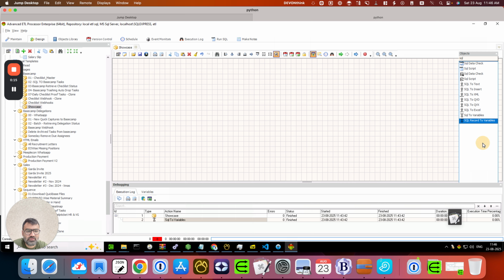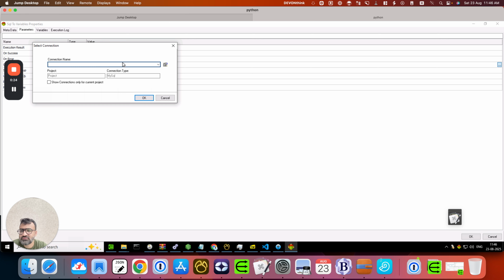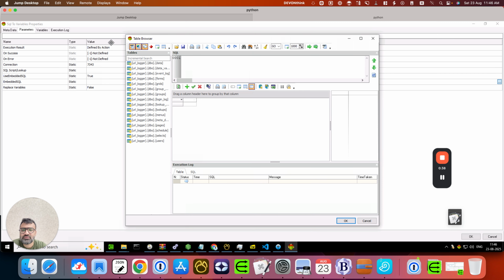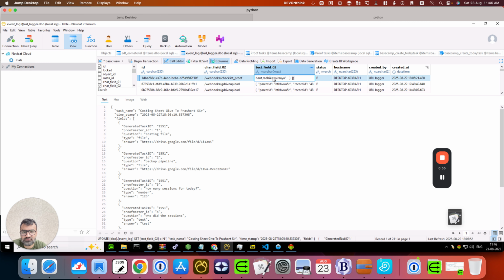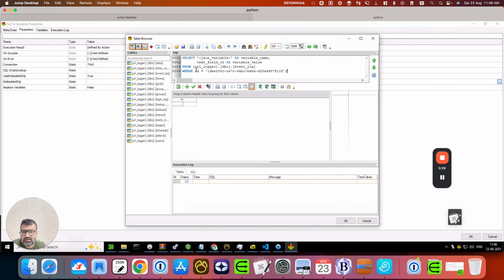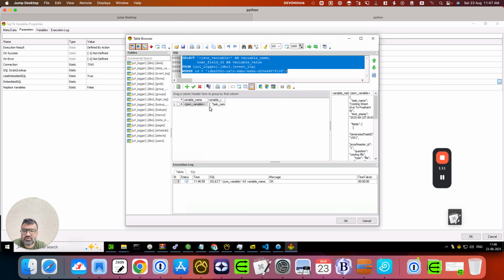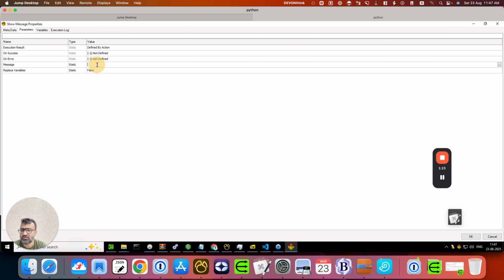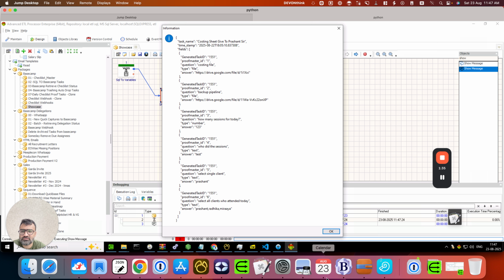02 URL Logger Static Reading JSON Objects from a MySQL Database | Advanced ETL Processor Tutorial 🎥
In this video, we walk you through the process of reading a JSON object from the URL logger database using SQL. We demonstrate how to hard code a specific event ID, which in this case is 1DBE, and show you how to store the output in a variable called JSON variable from text field 02. We also highlight the new embedded skill feature that allows SQL to be included directly in a package. After running the SQL command, we encourage you to check the variable to ensure it’s loaded correctly. Please follow along and run the steps as we demonstrate them.

📌 *Got questions?*
Ask them on our support forum!